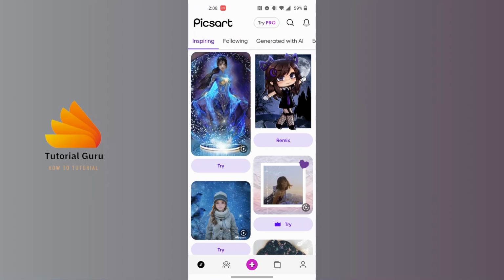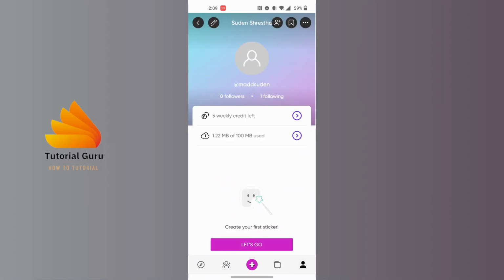How to View Collections in Picsart?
🌟 How to View Collections in Picsart? | Step-by-Step Tutorial 🌟

Welcome to TutorialGuru, your trusted channel for easy and practical tech guides! In this video, we’ll show you how to view collections in Picsart and organize your favorite edits, designs, and templates effortlessly. This quick tutorial is perfect for both beginners and experienced users looking to manage their creative projects.